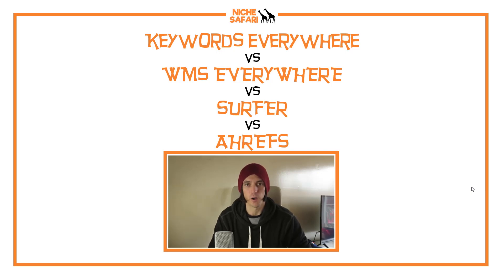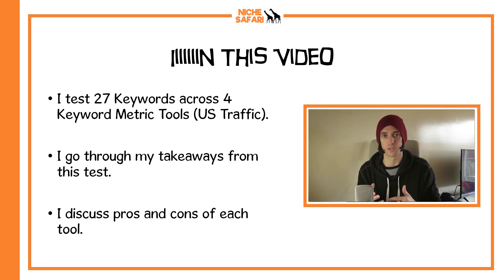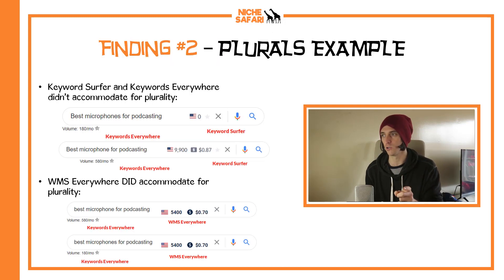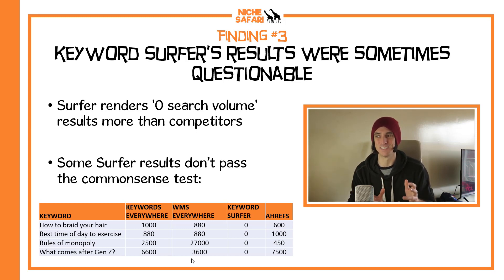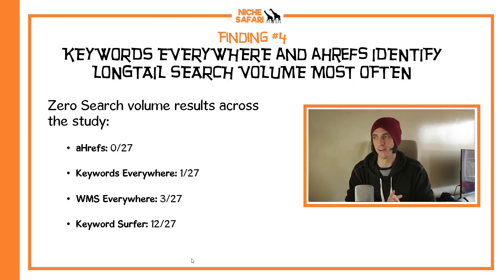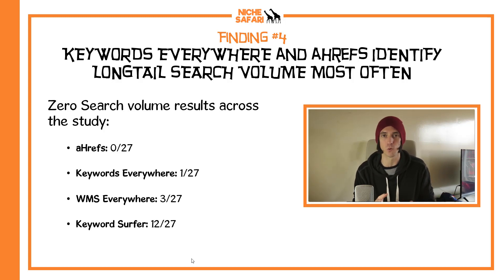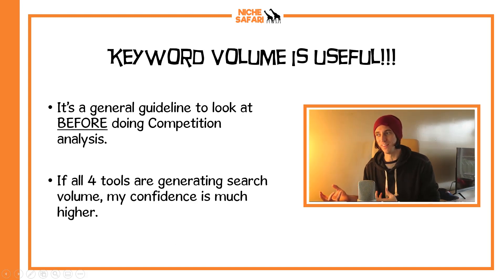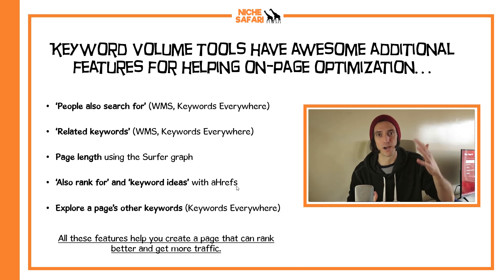Free & Paid Keyword Research Tool Comparison (Keywords Everywhere, WMS Everywhere, Surfer, aHrefs)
In this video I compare 4 Keyword Research Tools and explore some of the pros and cons of each. Overall I rate them:

1. Keywords Everywhere - BEST Value for Money
 2. aHrefs
3. WMS Everywhere - BEST Free
4. Keyword Surfer

None are super accurate, but Keywords Everywhere seemed to do the best job of filtering out punctuation errors and identifying low search volume traffic.